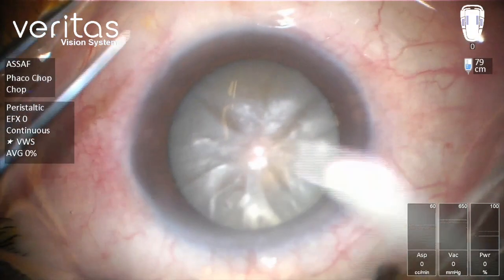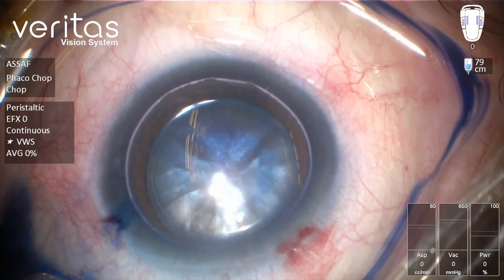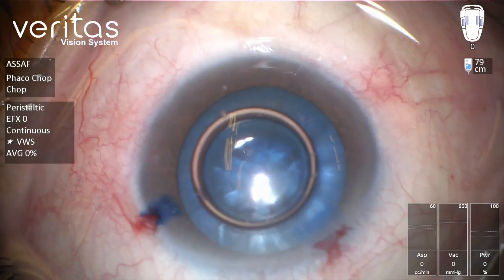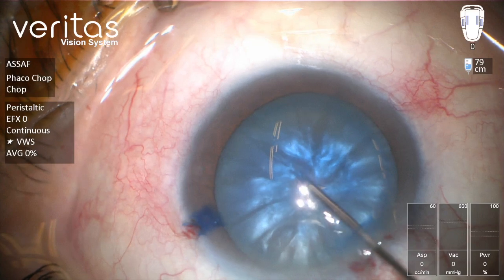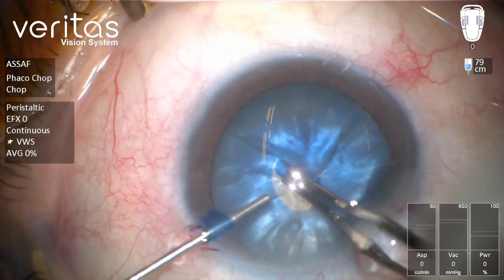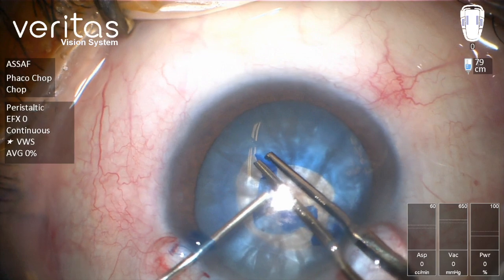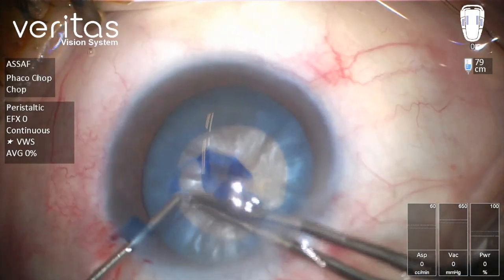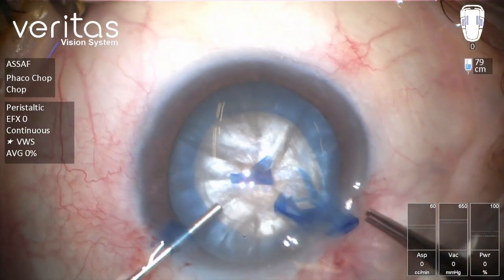Rhexis in a white cataract - LIVE STREAM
Your first steps in a white dense cataract is crucial, as it draws the path for the operation... Here we begin with trypan blue to stain the anterior capsule followed by air injection , liquified cortex is aspirated to prevent Argentinian flag formation. Starting with a Mini-Rhexis , then enlargement occurs spirally.